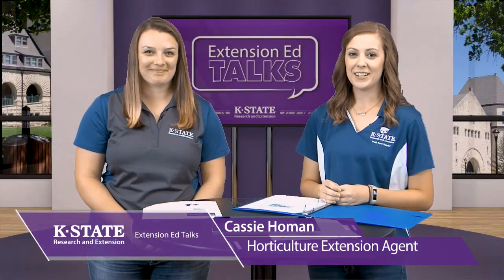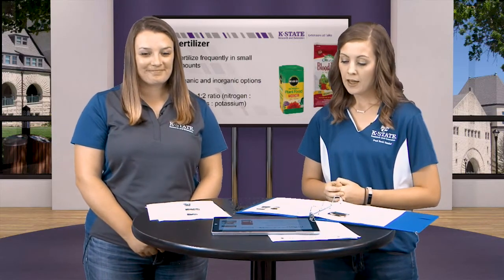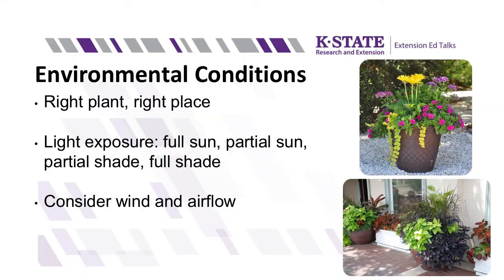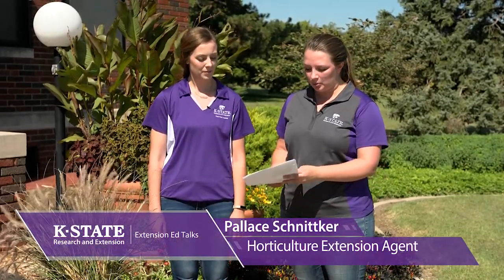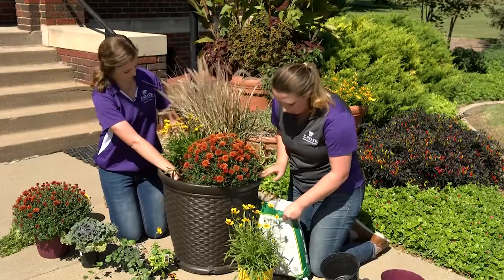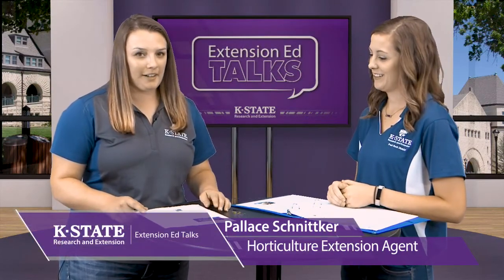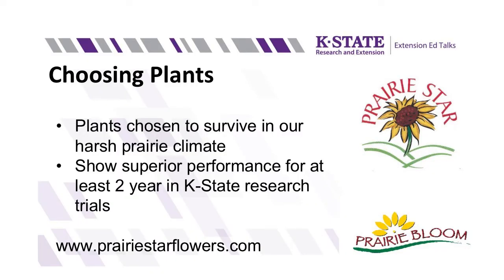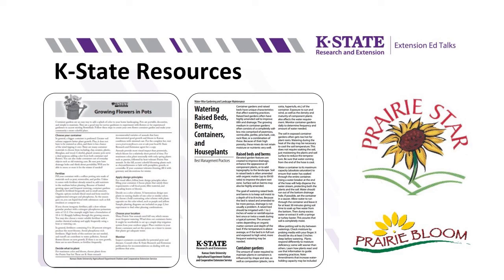Container Gardening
Horticulture Extension Agents, Cassie Homan and Pallace Schnittker, discuss 'Container Gardening', with ideas to consider from season to season, to design, and they even show a live demonstration of planting a fall container.